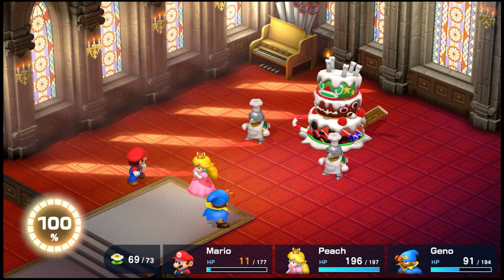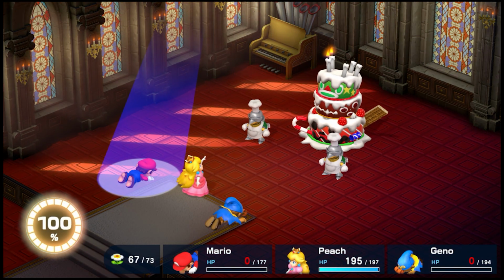Super Mario RPG a new gold Standard for Remasters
G'day, I adore when a game just works this is one of those games!